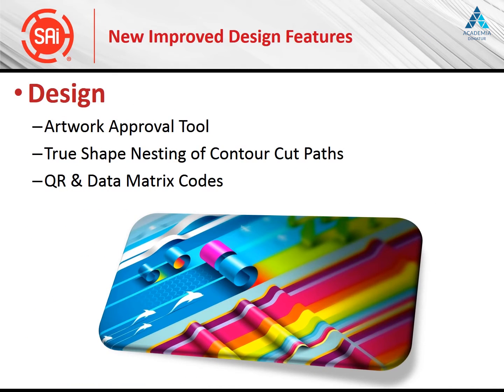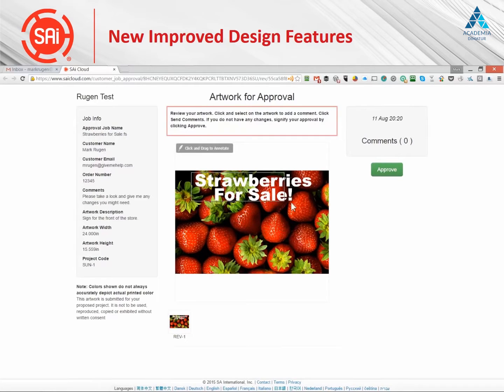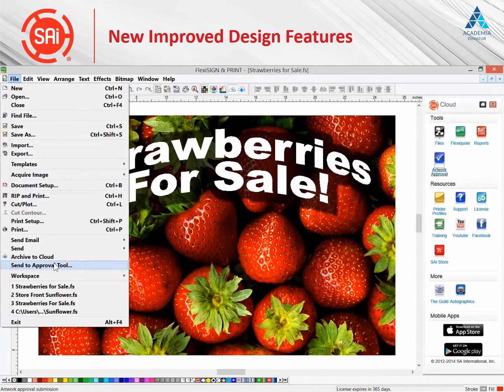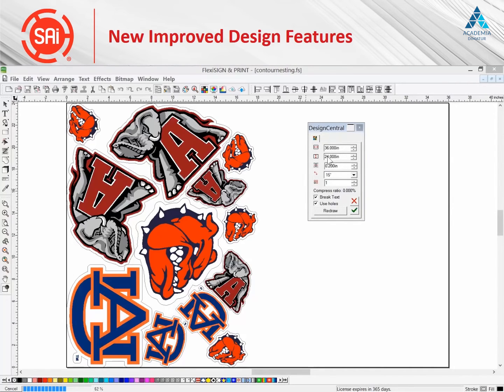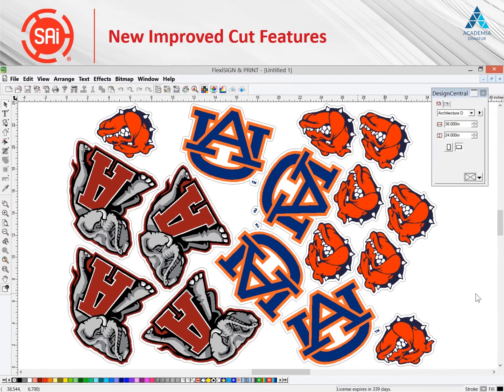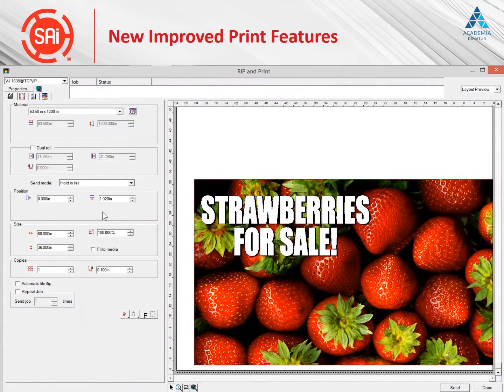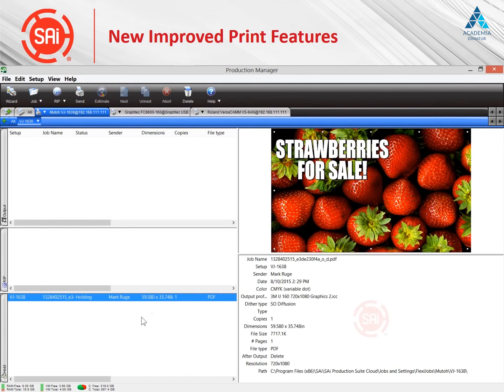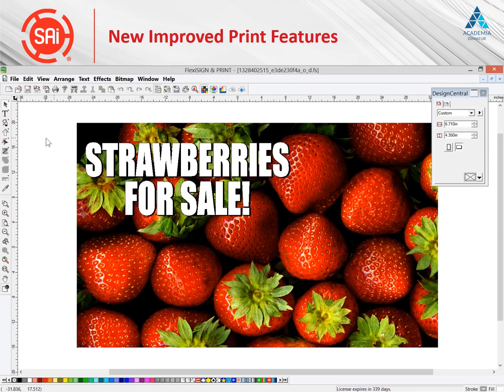Academia Dimatur - SAi - Flexi 12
Veja os novos recursos do Flexi 12 em acção. Obter trabalhos aprovados (pelos clientes ou colegas de trabalho), mais rapidamente com a nova ferramenta de aprovação do software, economia de até 50% do consumível impresso, através da nova funcionalidade de colocação dos objectos para corte de contorno, e muitas outras novidades estão agora disponíveis na nova versão (v.12) da família Flexi. Chegou o momento de fazer a tão desejada actualização, pois o seu investimento terá um retorno muito rápido, através dos ganhos de produtividade que poderá atingir com esta nova versão.